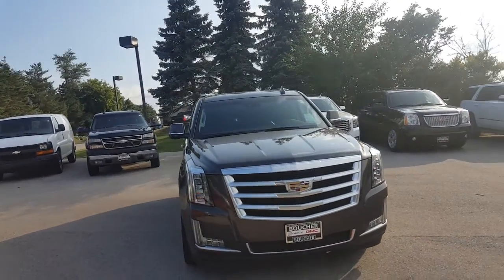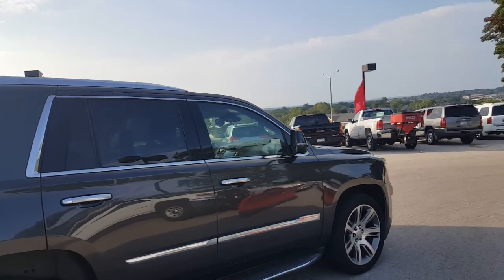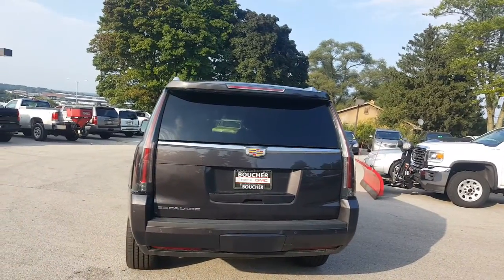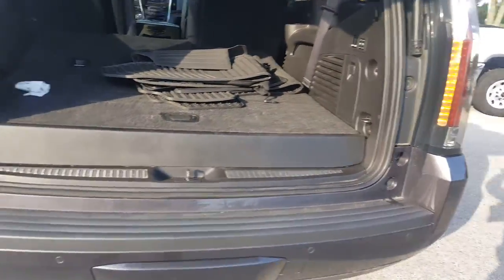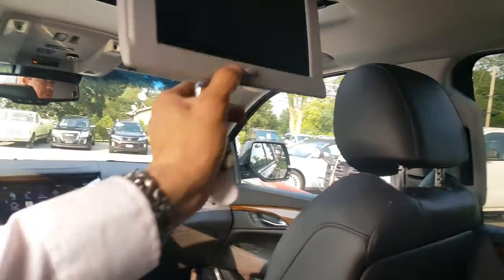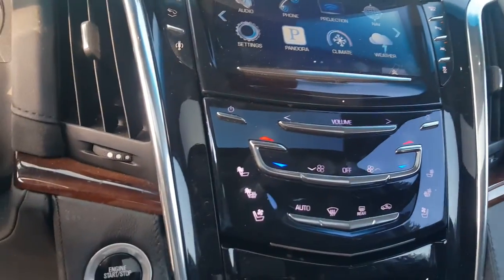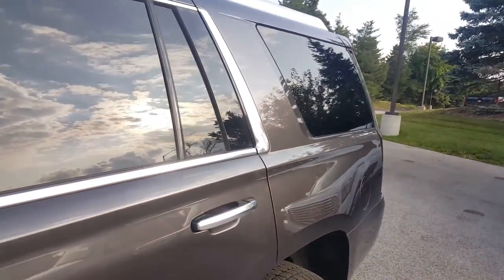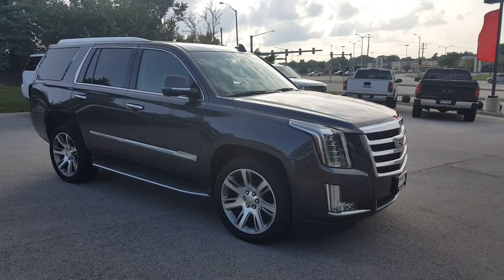2016 Cadillac Escalade Luxury/P1717